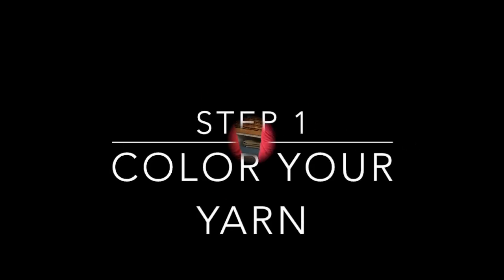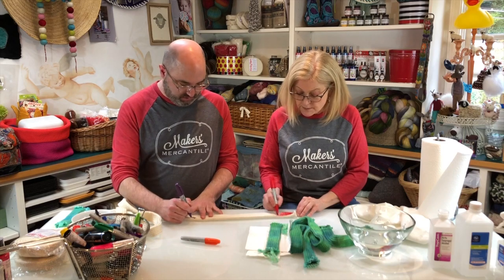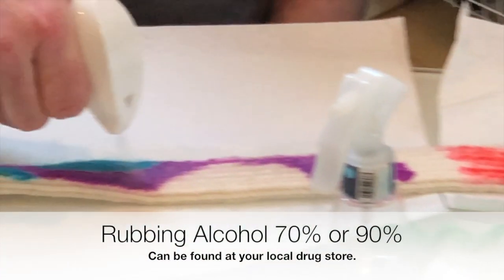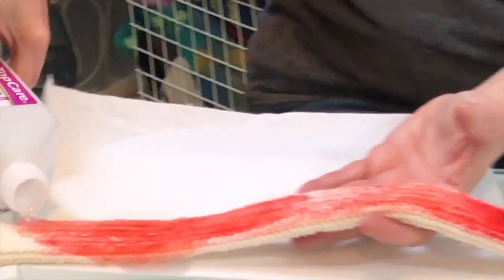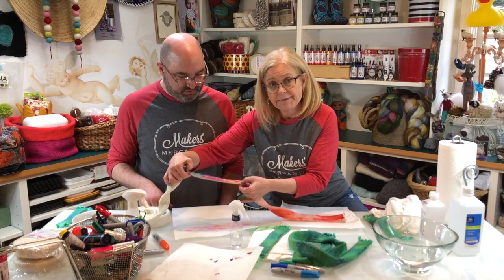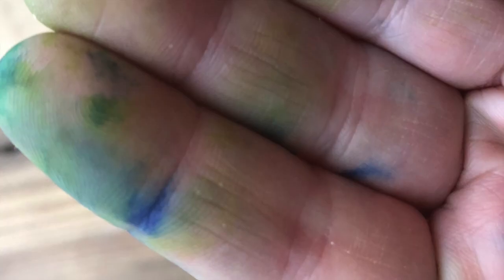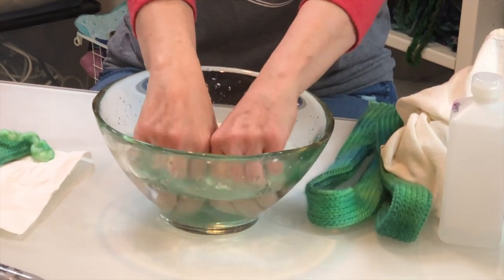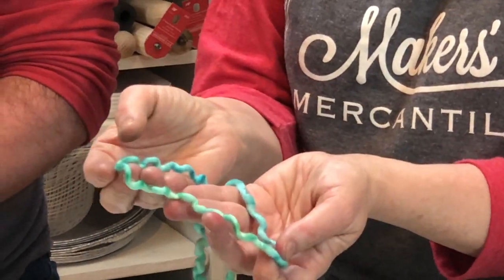Using Sharpie Markers to dye your KinkyYarn Tutorial #1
This video is about Using Sharpie Markers to dye your KinkyYarn Tutorial #1